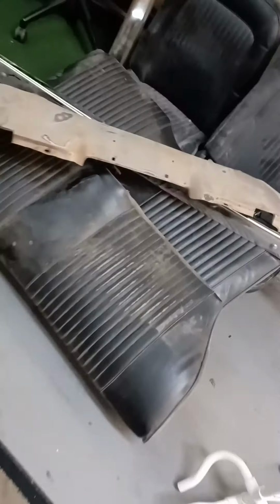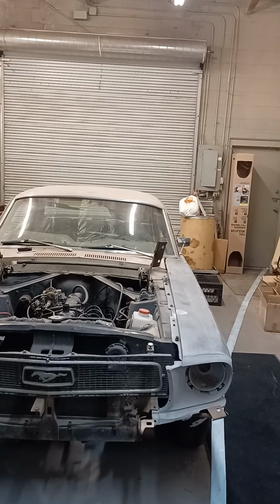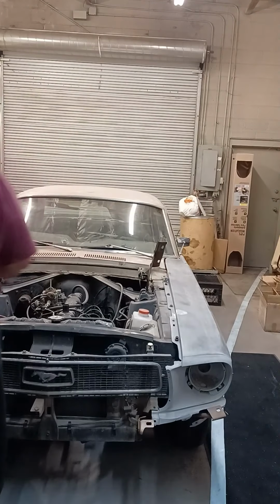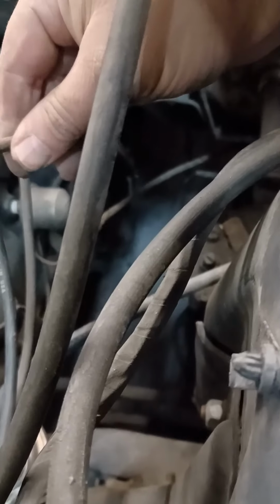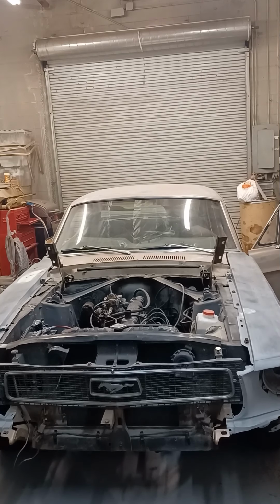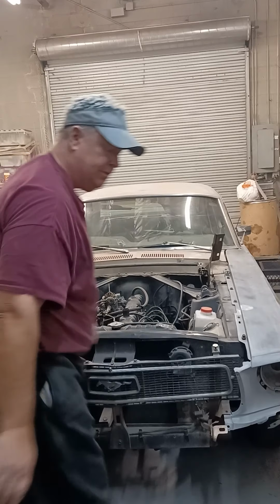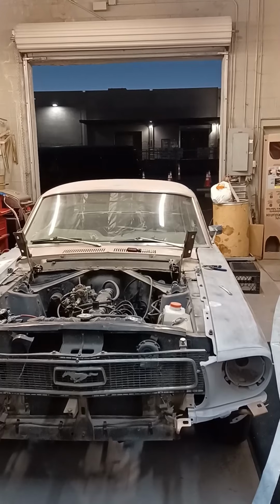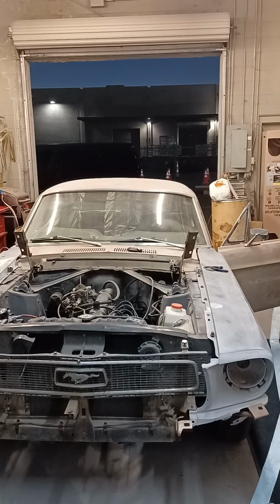Still trying to start? Mustang #1968 OldManJM Big parts update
Still trying to start? Mustang #1968